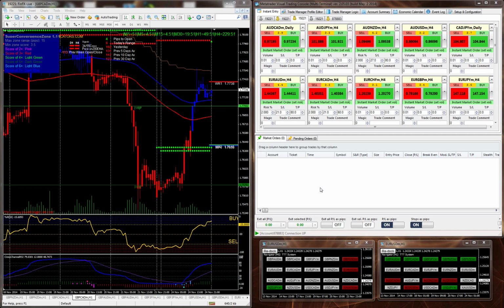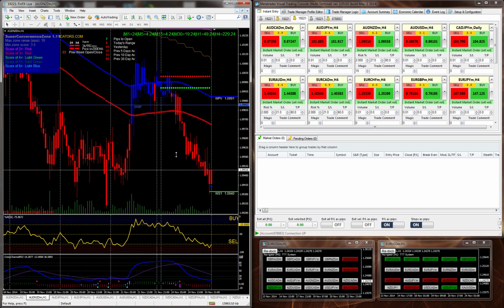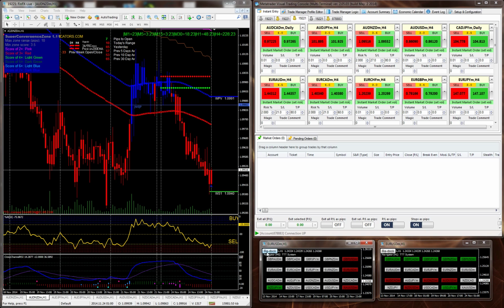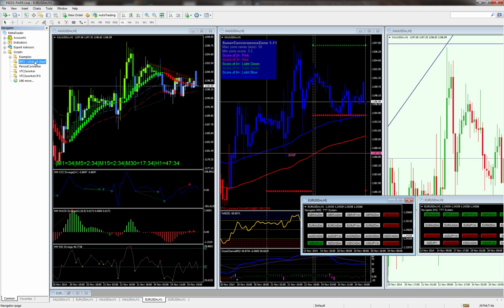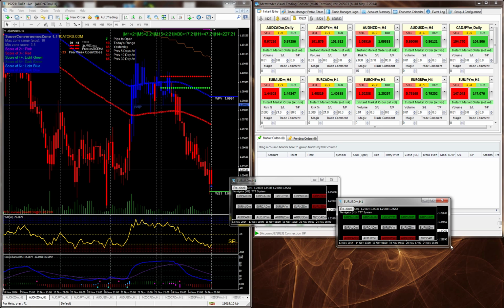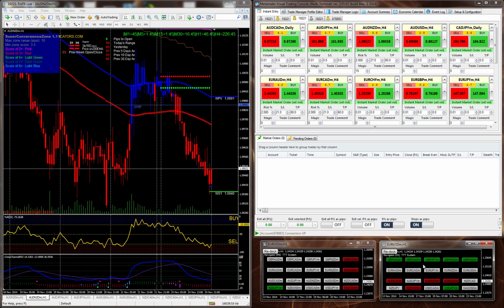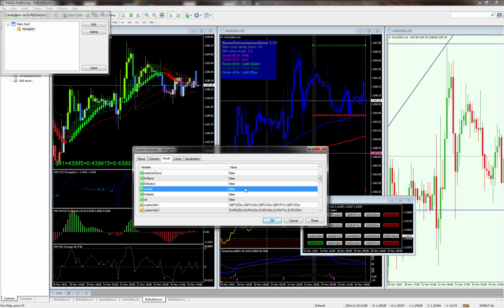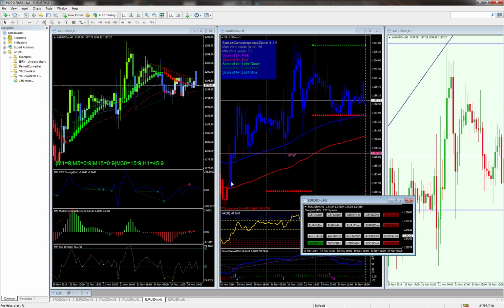Screen Setup & Chart Undock 1920x1160 1440p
My single 22" monitor setup to view MT4, VTC, and Navigator at the same time. Also, how to undock MT4 charts.